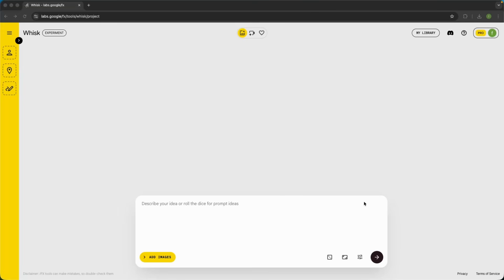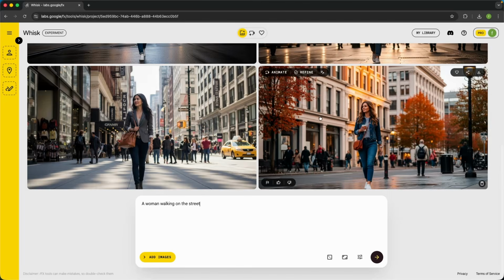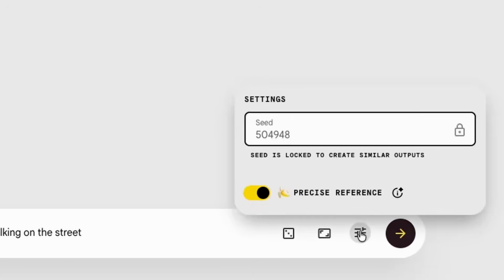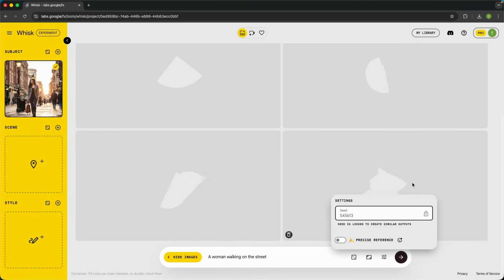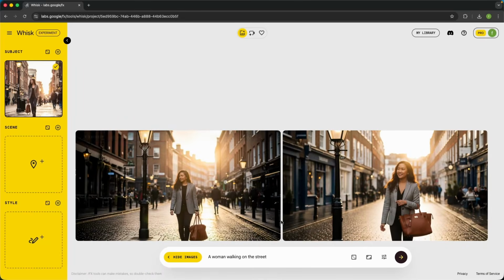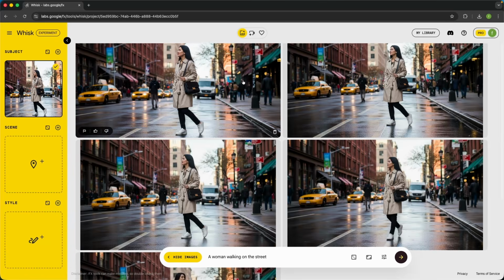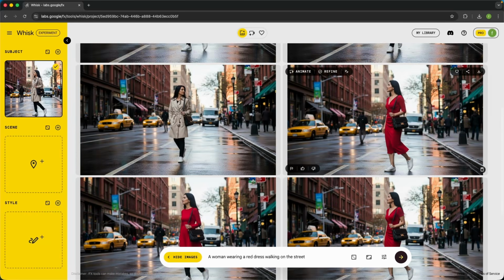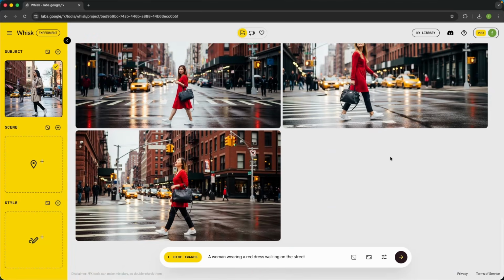Whisk AI: Why is Seed and Precise Reference important for consistency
Tired of the AI giving you a different result every time you click generate? Master the "Seed" and "Precise Reference" settings in Whisk to lock in your visual identity and make surgical edits.

In this tutorial, we move beyond basic prompting and look at the "engine room" of Whisk. I’ll show you how a Seed acts as the DNA of your image and how locking that number allows you to keep the "vibe," layout, and composition consistent across multiple takes.

Timecodes:
0:00 - intro
0:12 -  Understanding Seed
02:31 - See + Subject
05:05 - Precise reference
07:12  - Locking everything